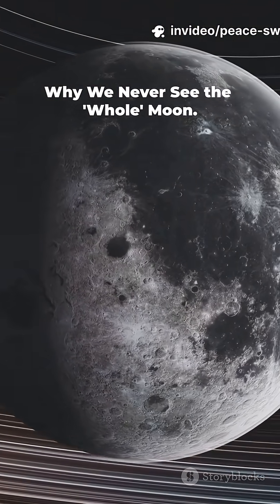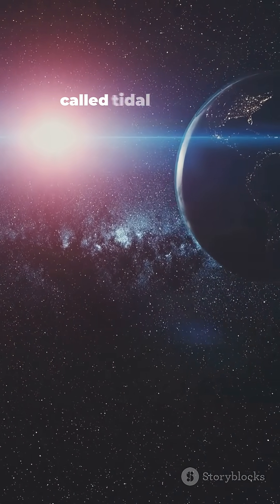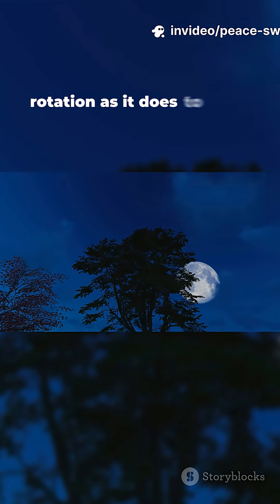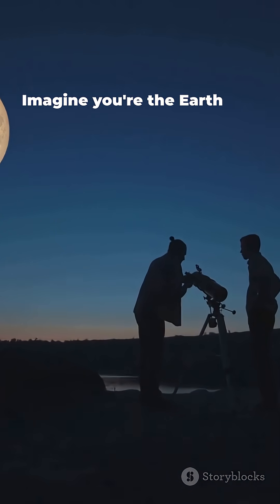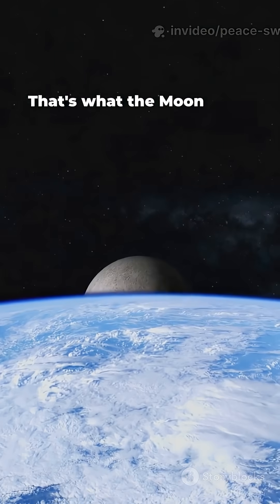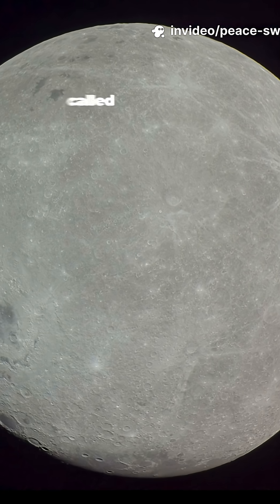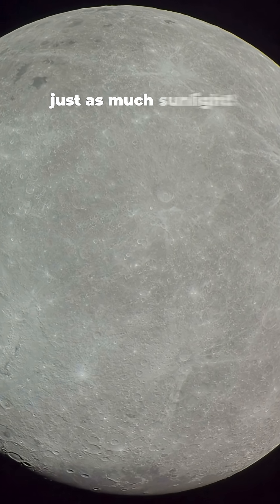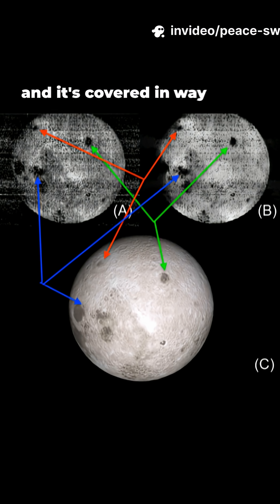🌕 Why We Only See ONE Side of the Moon!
Ever wondered why we always see the same face of the Moon? 🌙
In this short video, we explain how tidal locking keeps one side of the Moon forever facing Earth — and what’s really on the far side that we never see!